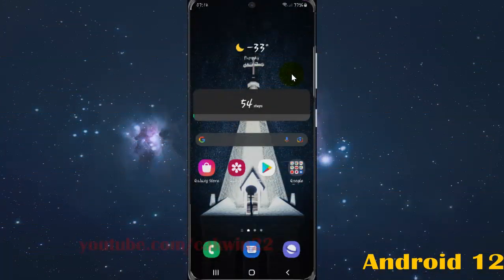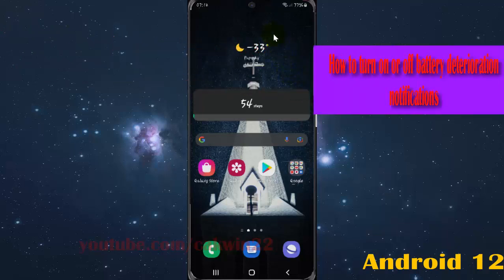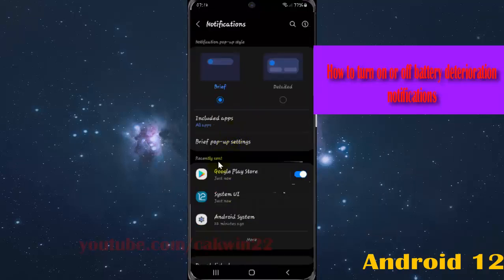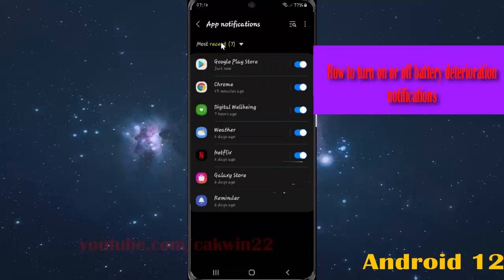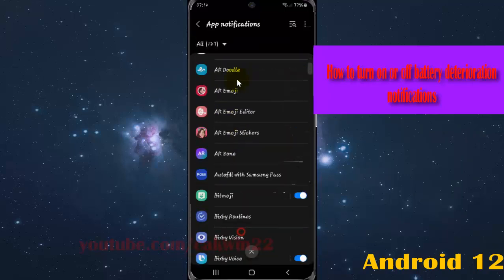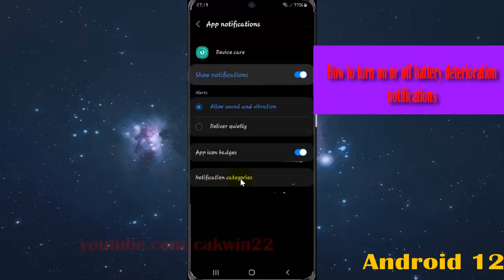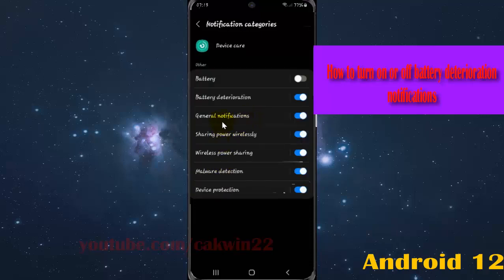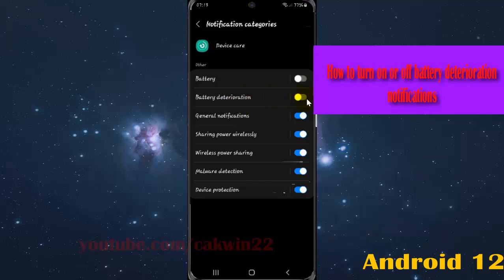How to turn on or off battery deterioration notifications in Samsung Galaxy S21 Plus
In this video, you will find the steps on How to turn on or off battery deterioration notifications in Samsung Galaxy S21/S21+/S21 Ultra.  This video uses Samsung Galaxy S21+ SM-G996B/DS International version runs with Android 12